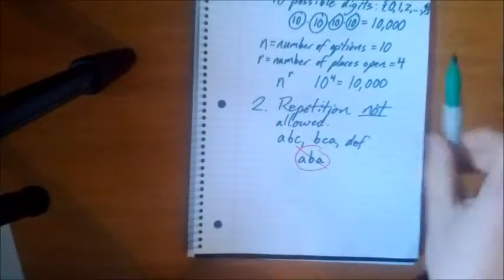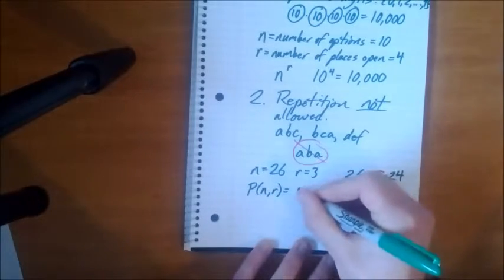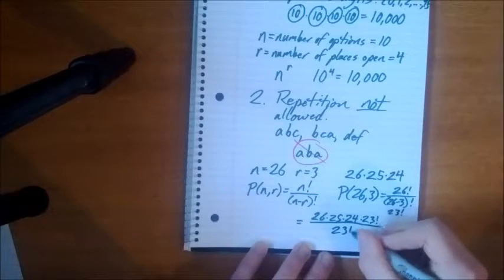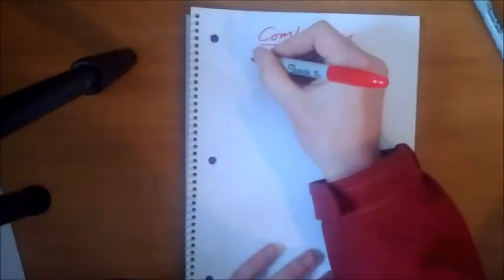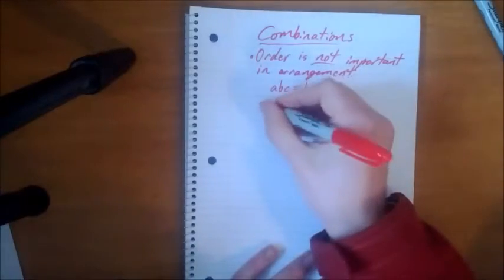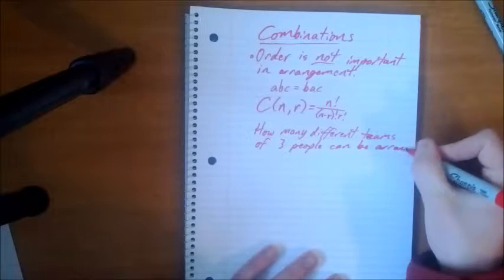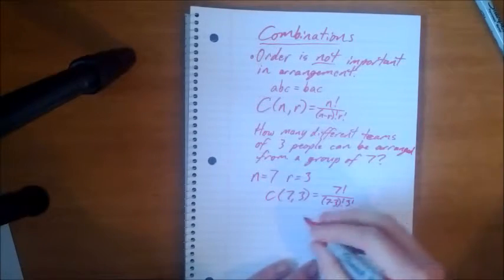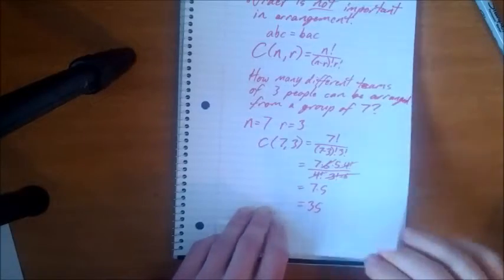Intro to Permutations and Combinations 2/2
The second part of my introduction to permutations and combinations.